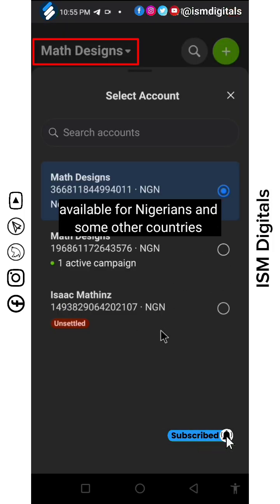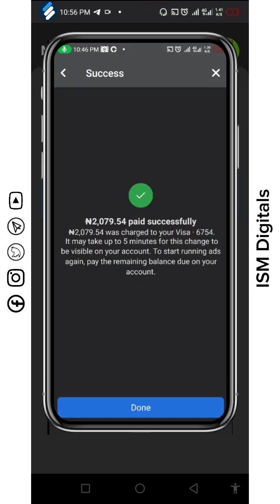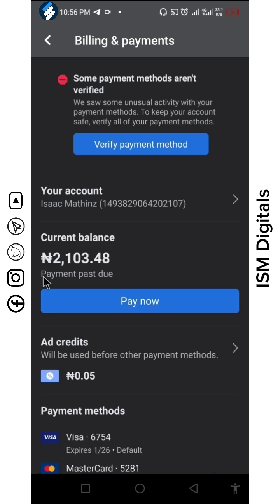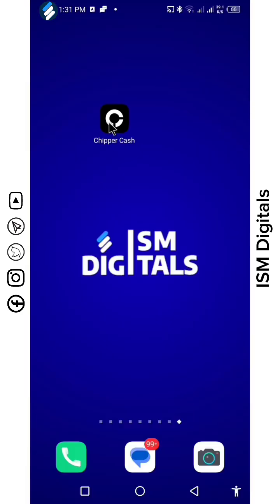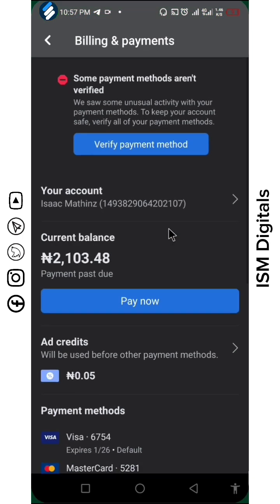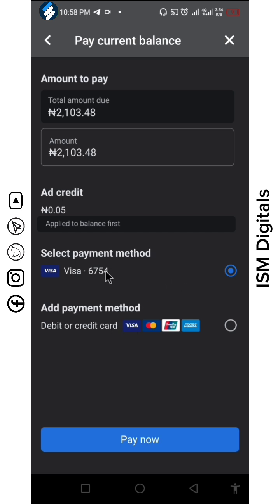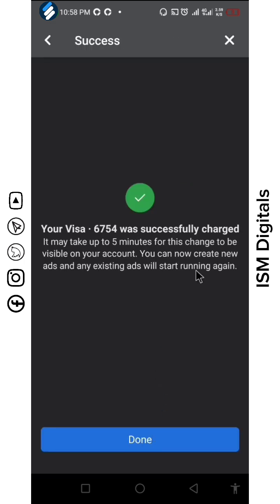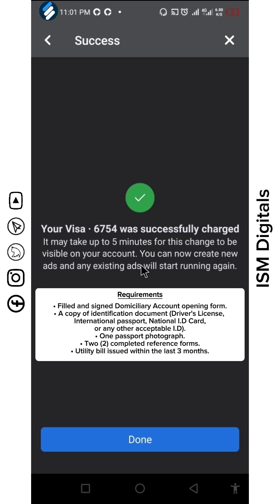How to make payment on a Facebook Post-paid ads account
How to make payment on a
Facebook Post-paid ads account